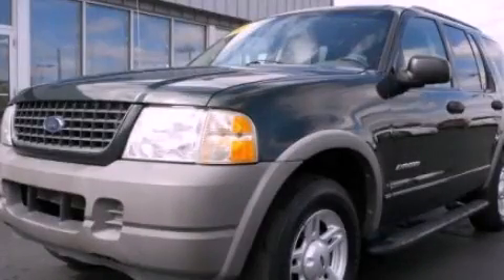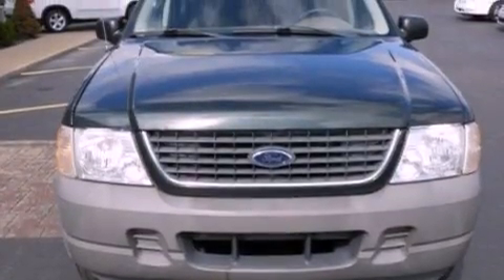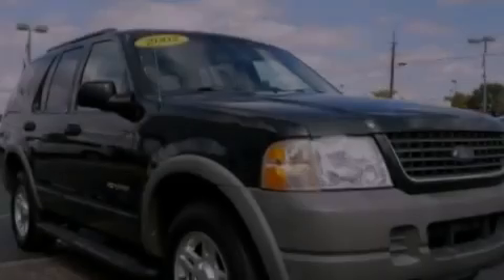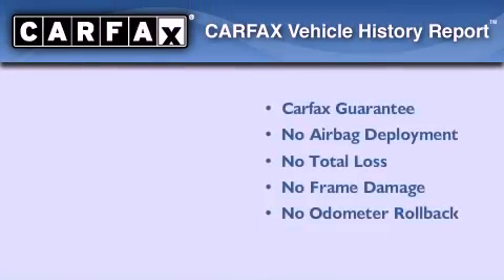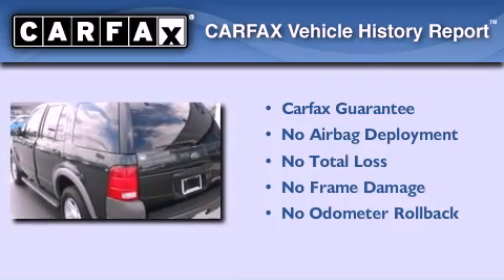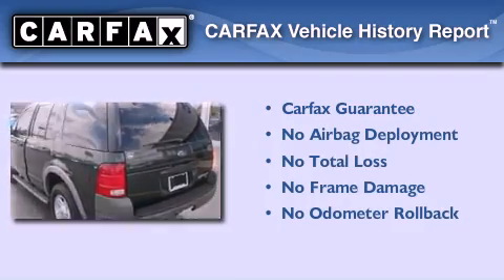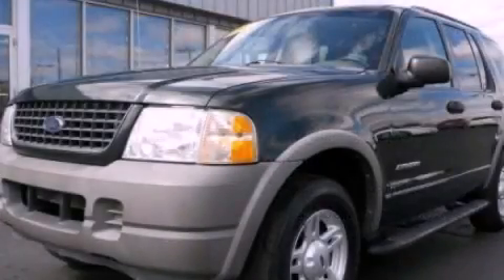2002 Ford Explorer Imlay City MI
Year : 2002
 Make : Ford
 Model : Explorer
 Engine : 4.0L V6
 Trans . : Manual
 Exterior : Green
 Miles : 106,843
 Interior : Tan
 Imlay City Ford Lincoln Mercury